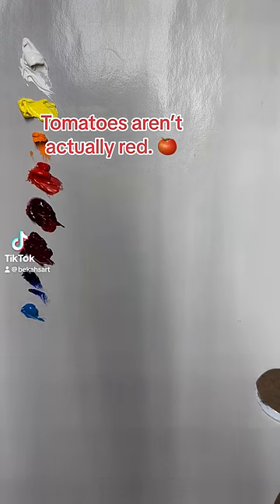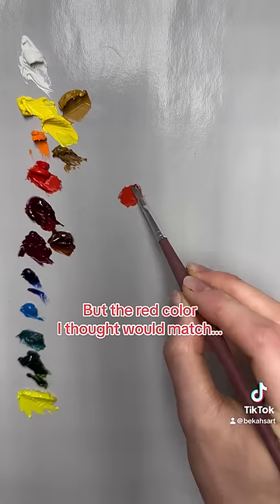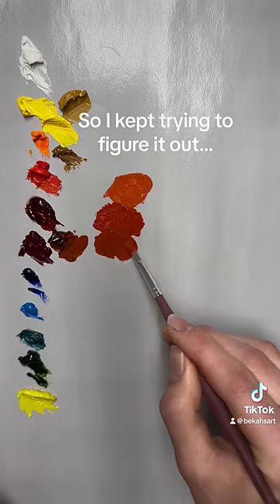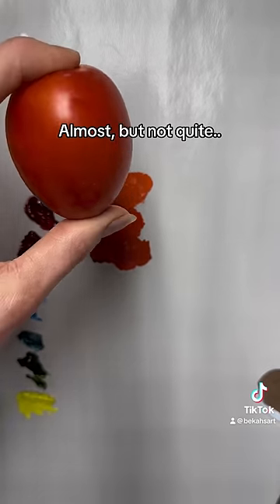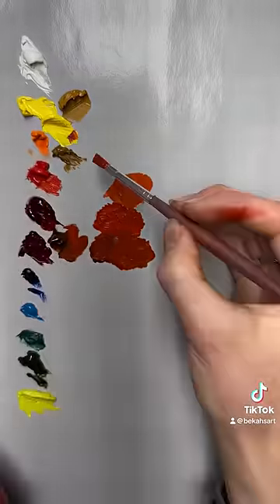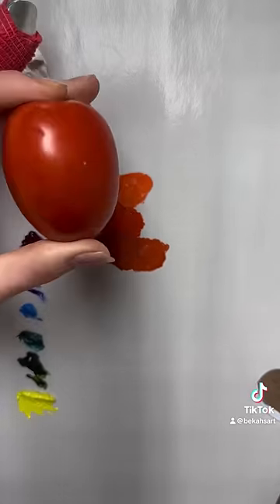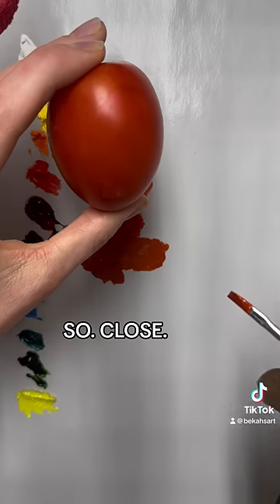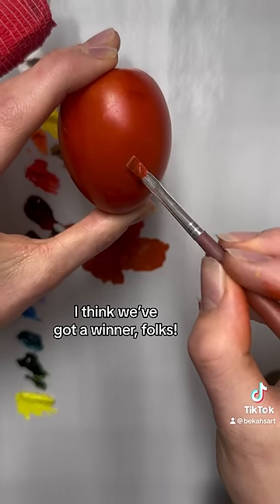Art Tip: Tomatoes are LIARS🍅🔪colors